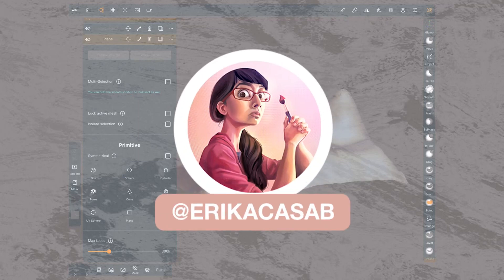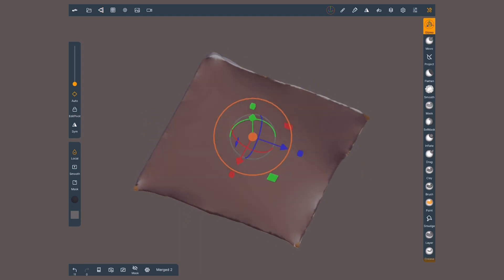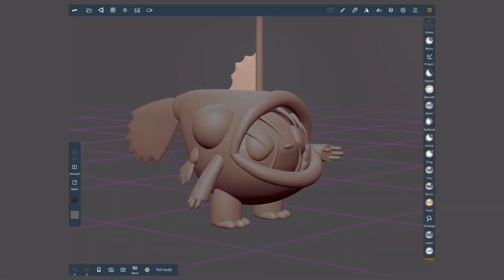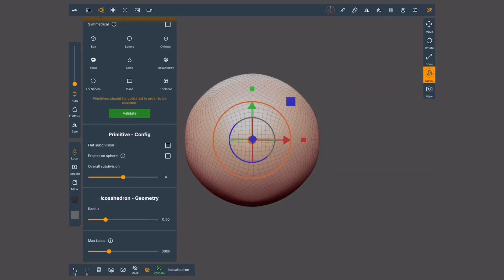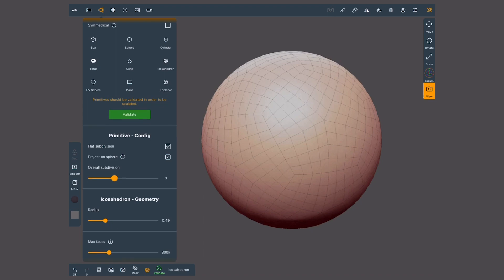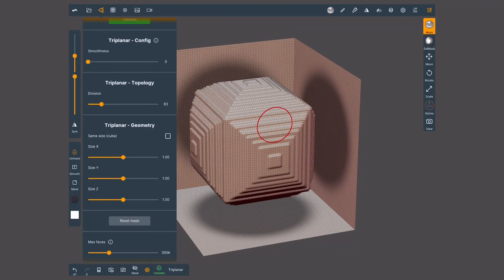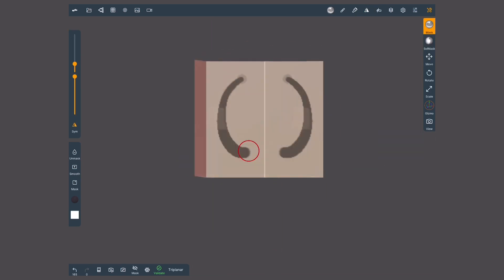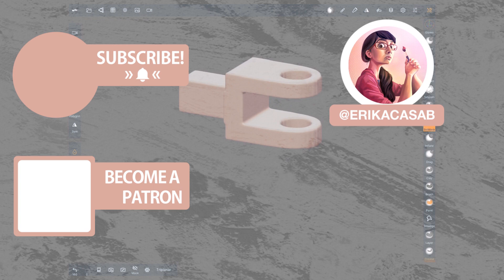Nomad Sculpt: Creating Complex Primitives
In this video Érika walks you through the creation of complex primitives such as UV and ICO spheres, planes and triplanar.